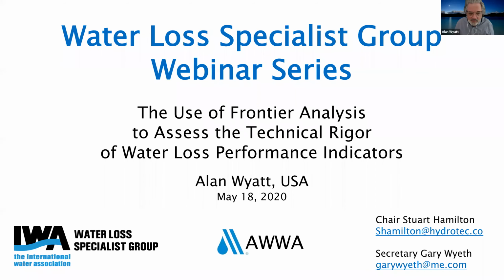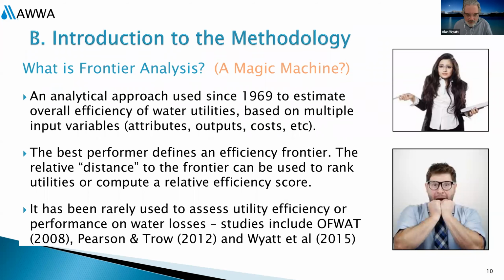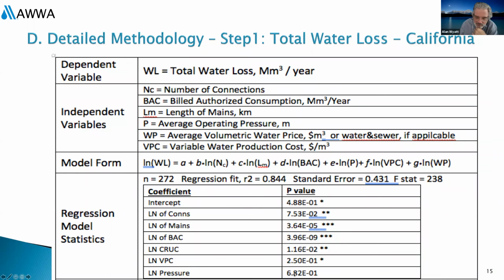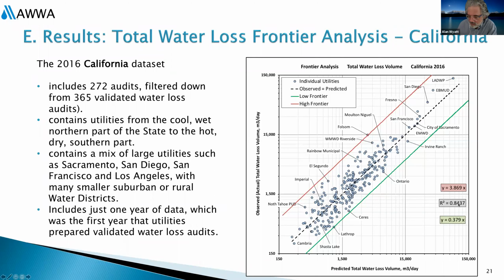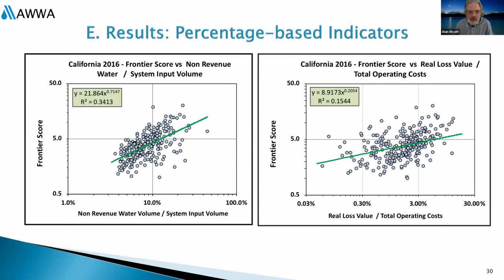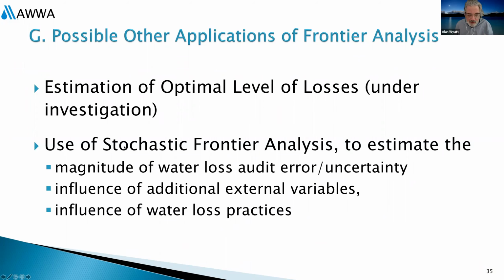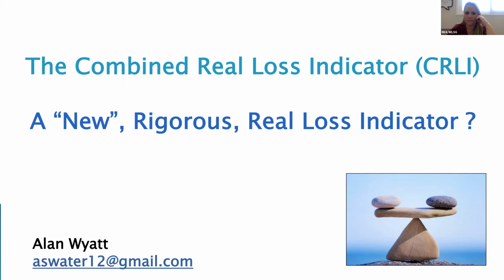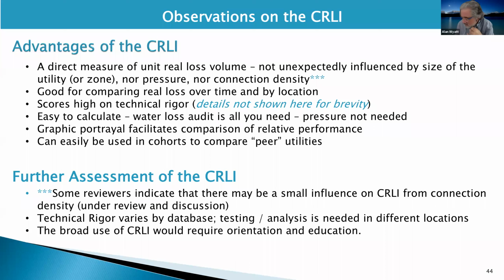The Use of Frontier Analysis to Assess the Technical Rigor of Water Loss PI's - Alan Wyatt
The American Water Works Association (AWWA) has developed and disseminated advanced methods and performance indicators for assessing and reducing water losses in North America, based in large part on the methods and indicators developed by the International Water Association (IWA). However, many utilities and regulators still use the old, inaccurate, %NRW indicator. A robust, quantitative assessment of the technical rigor of water loss indicators was needed but could not be found in the literature. So, an innovative approach was developed, using Frontier Analysis which provided such a score of “technical rigor”. This paper presents this method, applied to three datasets from North America, assessing 15 candidate indicators for total water losses, apparent losses and real losses. The
results provide quantitative “scores” of the technical rigor of the candidate indicators. Indicators with relatively high scores align with indicators used in the IWA best practices. Other indicators, such as the %NRW indicator, were found to have low technical rigor. The conclusion of the paper summarizes
the rigorous indicators, and suggests areas for further application of this method, and for further research.